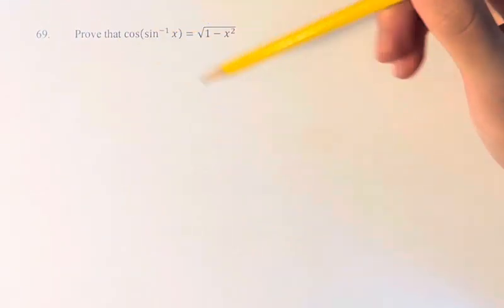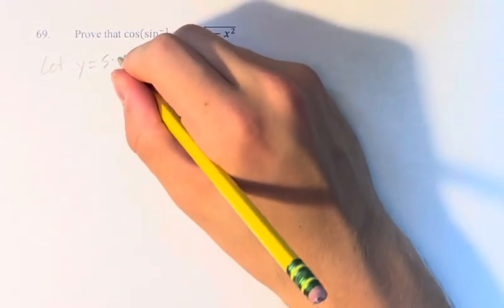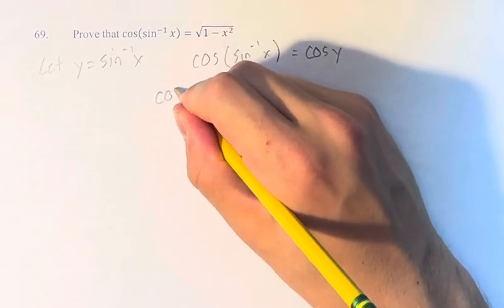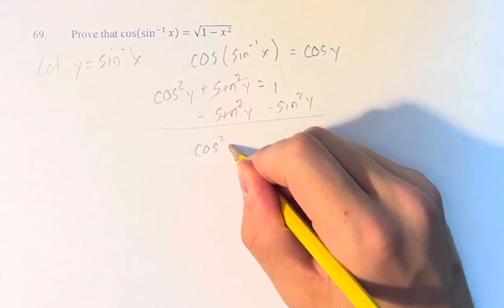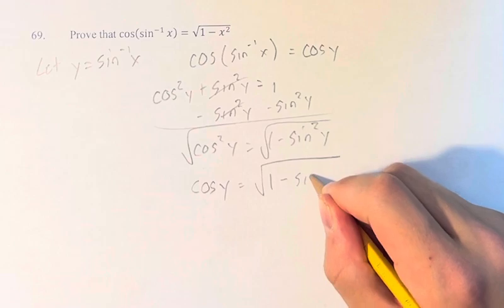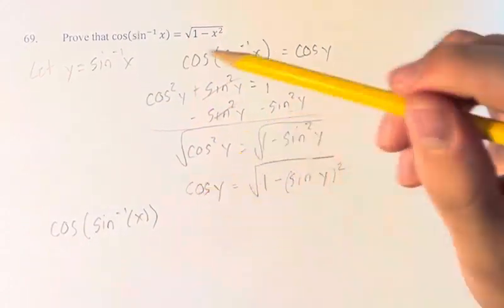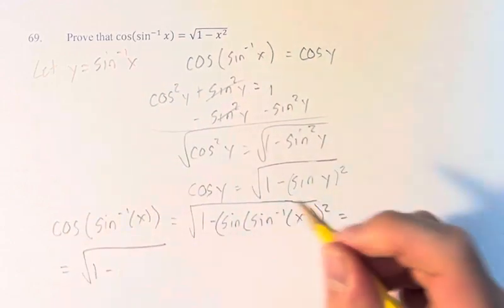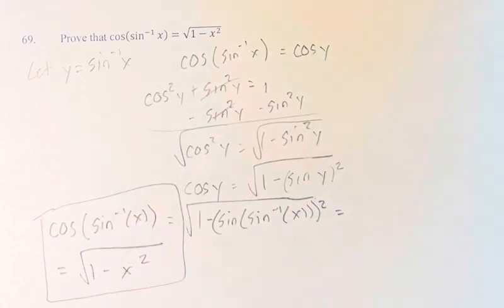69. Prove that cos⁡(sin^(-1)⁡x )=√(1-x^2)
69. Prove that cos⁡(sin^(-1)⁡x )=√(1-x^2)